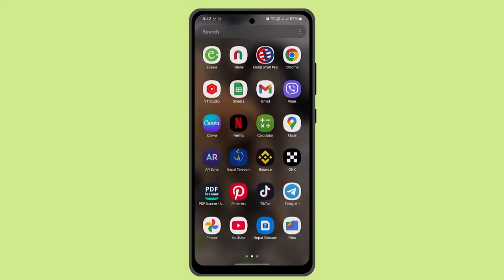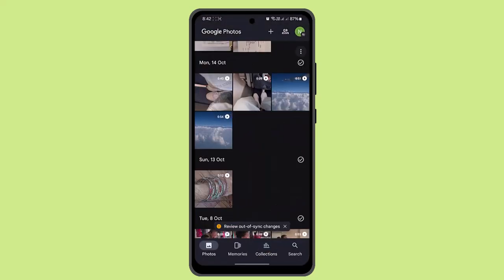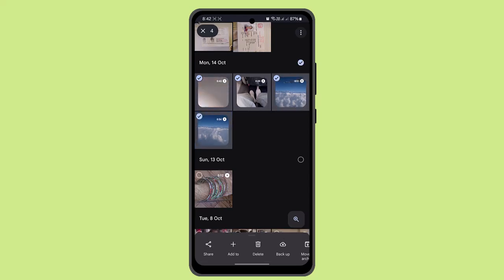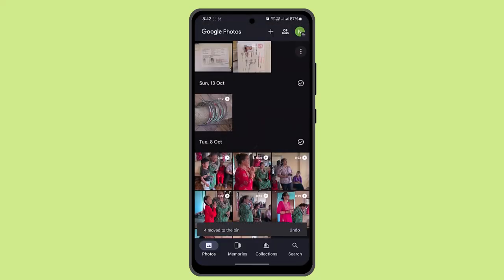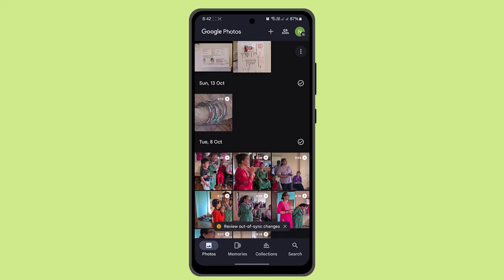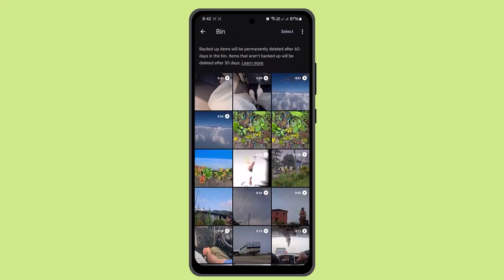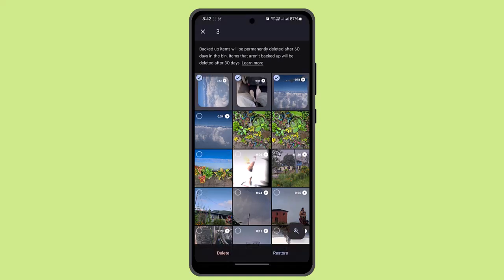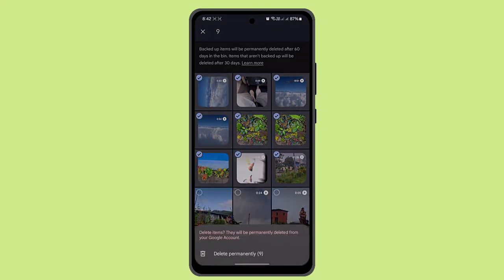How To Delete Photos From Google Photos !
In this video, I’ll explain how to delete photos from Google Photos. Whether you're looking to clear space or just organize your photos, this guide will help you delete images either temporarily or permanently from your account.

Here’s how to do it step-by-step:

1. **Open Google Photos**:
   - Start by opening the Google Photos app on your device.
   - Make sure you're logged into the correct Google account.

2. **Select the Photos**:
   - Browse through your photo library and tap on the photos you want to delete.
   - You can select multiple photos by long-pressing on one and then tapping additional photos.

3. **Move to Bin**:
   - After selecting the photos, tap the bin icon at the bottom of the screen.
   - Confirm the action by tapping "Move to Bin". The photos will be temporarily moved to the bin, where they will remain for 30 days.

4. **Delete Photos Permanently**:
   - If you want to permanently delete the photos from Google Photos, go to the "Collections" tab.
   - Tap on "Bin" to view all recently deleted photos.
   - Select the photos again and tap the "Delete" button at the bottom.
   - This will permanently remove them from your Google Photos account, freeing up storage space.

5. **Check Storage Space**:
   - After deleting the photos permanently, you can go to the storage section of Google Photos to see the available space.

Introduction - 0:00
Open Google Photos - 0:05
Select the Photos - 0:10
Move to Bin - 0:15
Delete Photos Permanently - 0:20
Check Storage Space - 0:30
Conclusion - 0:35